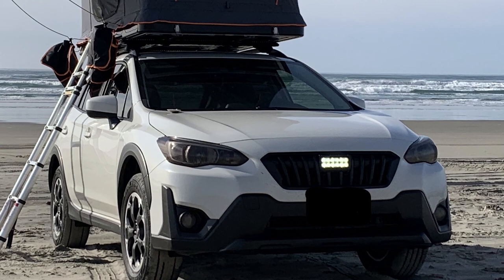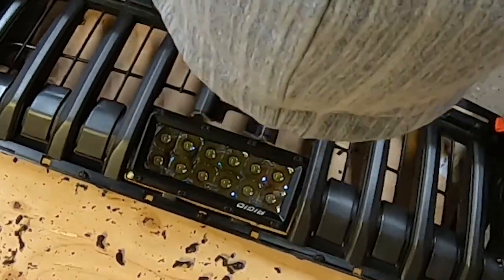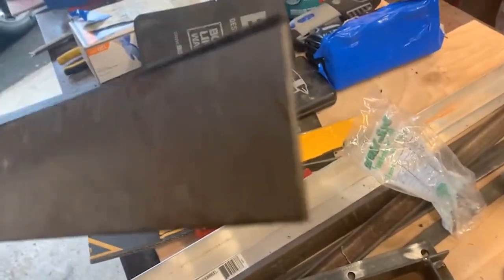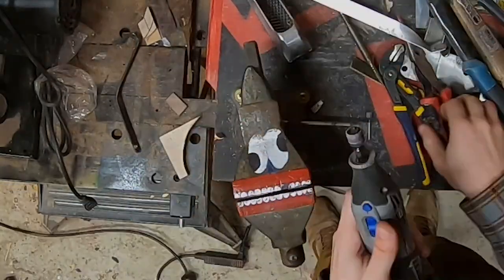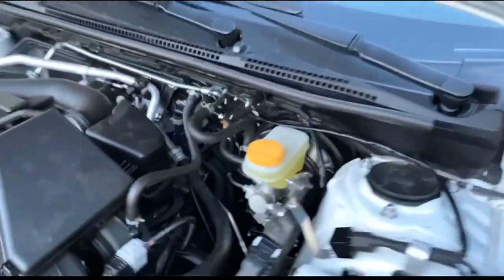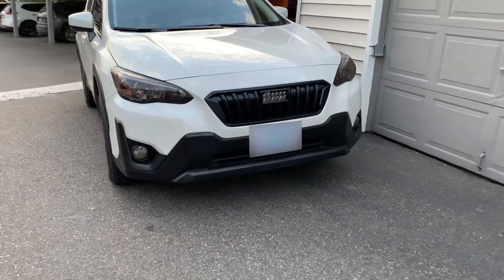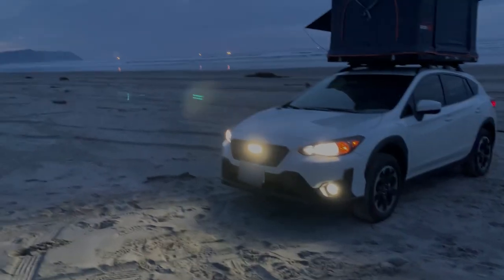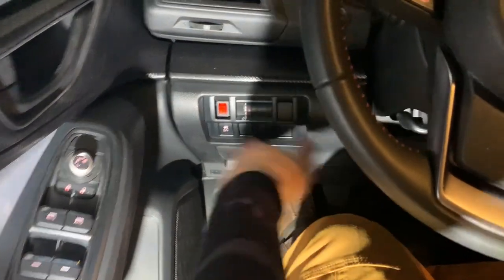002 Crosstrek Grille Upgrade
Want a super easy way to upgrade your Crosstrek? Just reach deep into your pockets and part ways with 6 short weekends and you too can have a slightly custom grille! Stand out from the heard and draw unwanted police attention with your illegal modification that says "I'm not going to let some government commies tell me whether or not its smart to point a high powered light at oncoming traffic!"